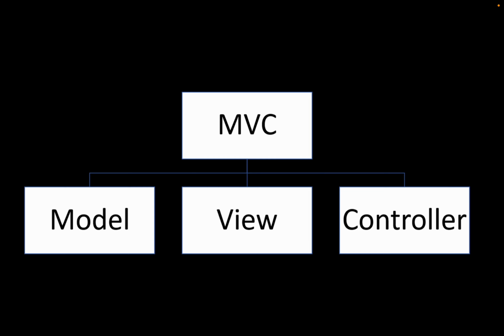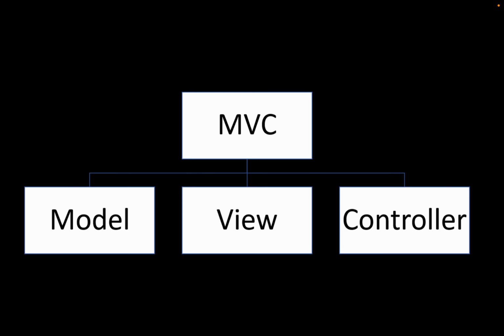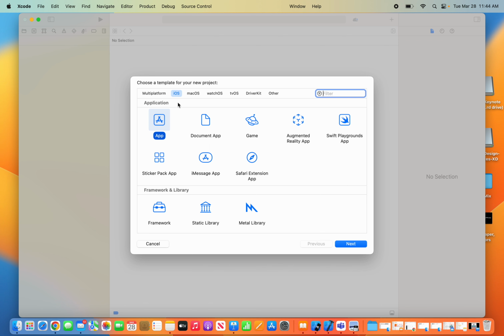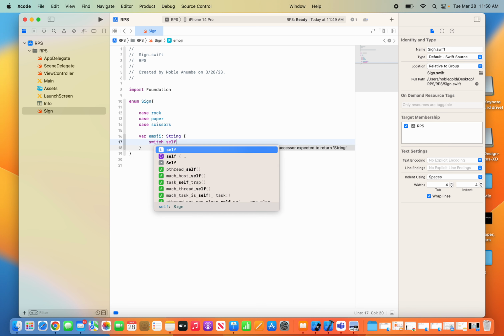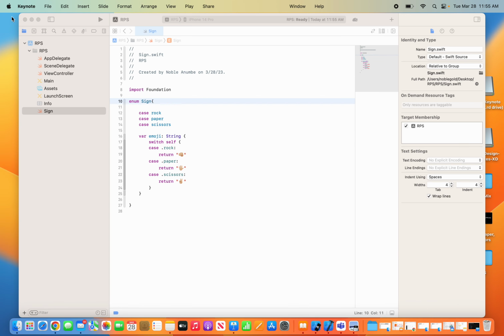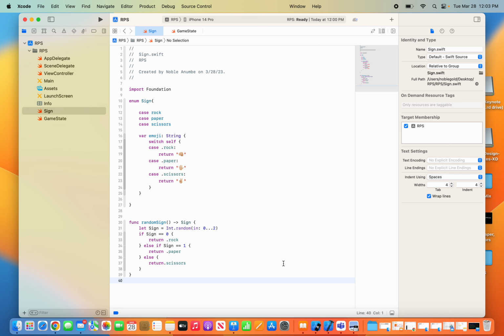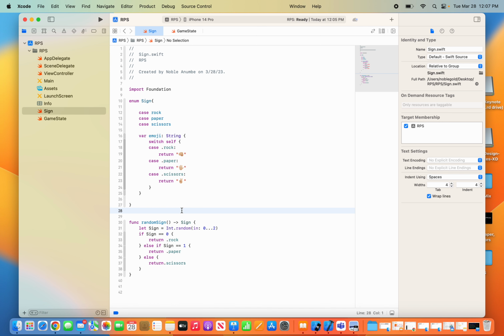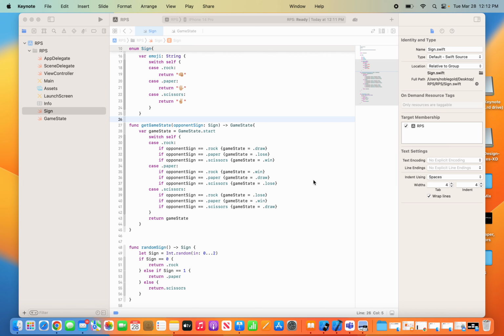Day 10: Part 3: RPS App-Model Component (Data Model & Logic)